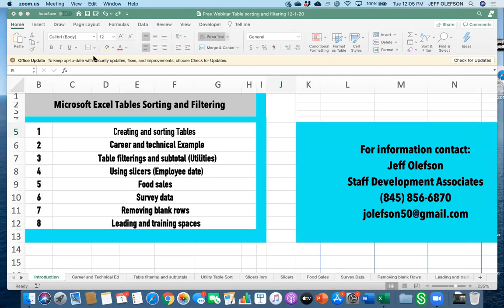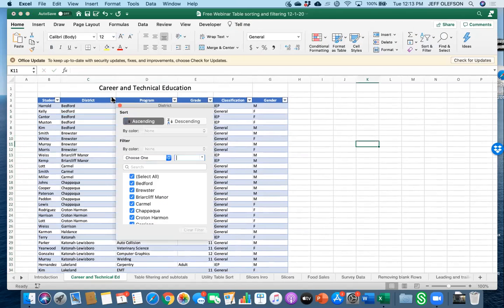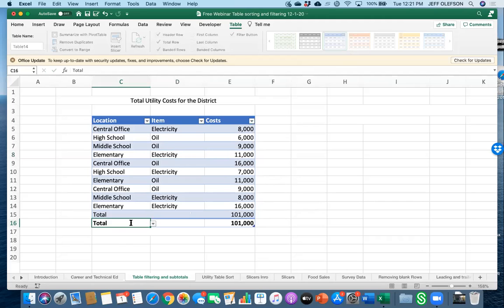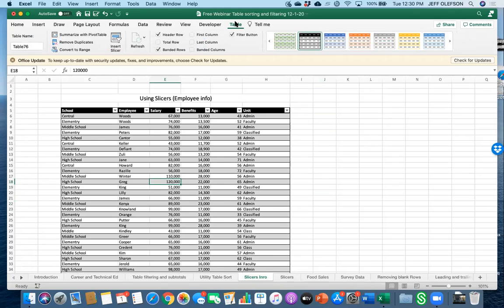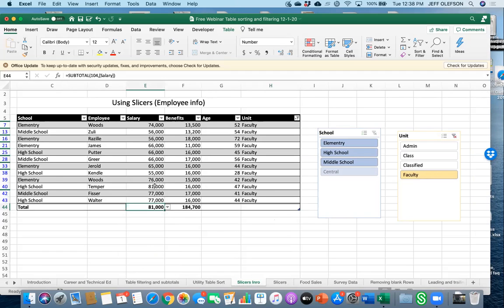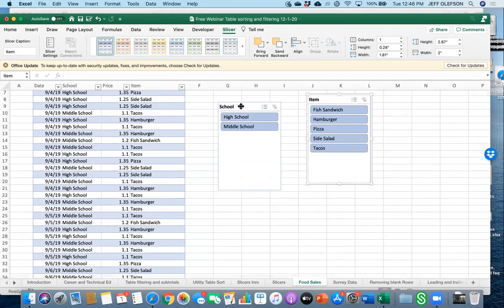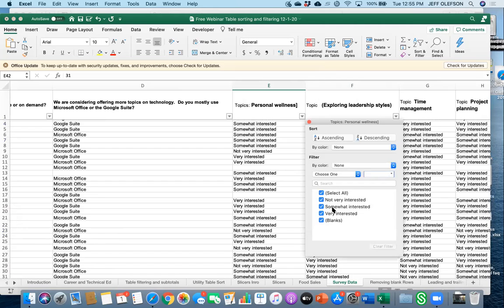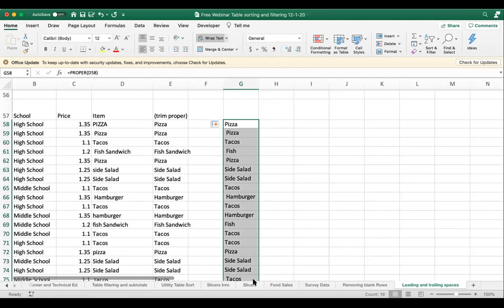Excel Table Sorting and Filtering 12-1-20